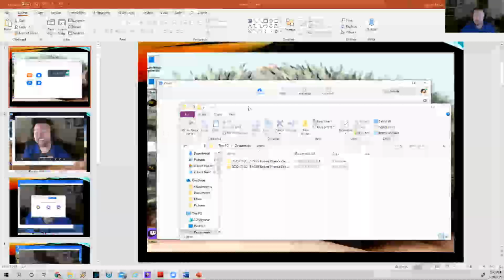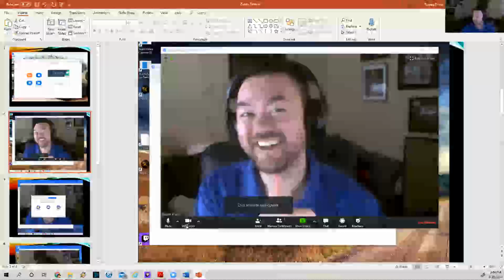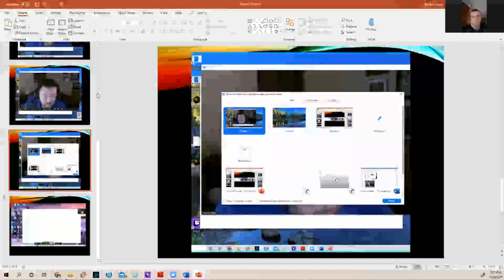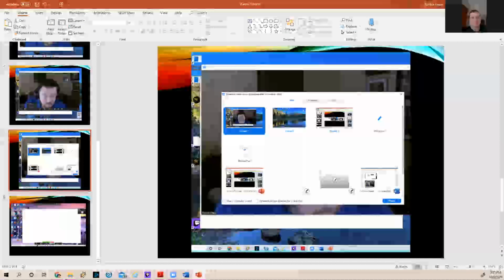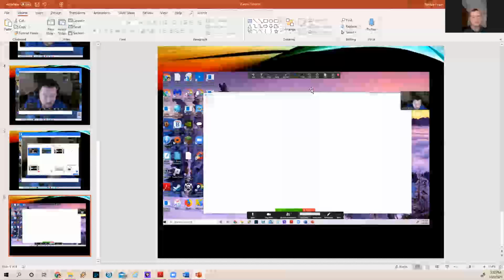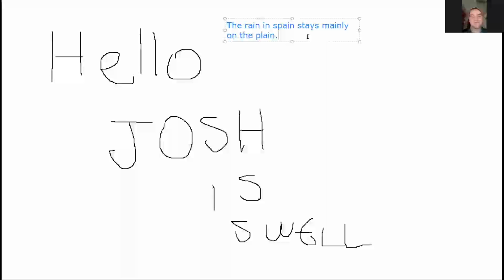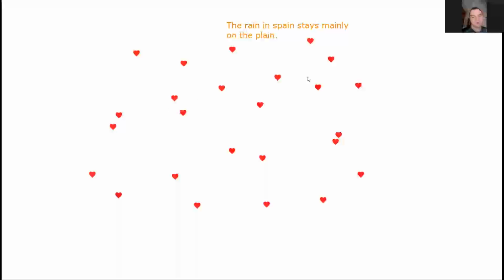Zoom Tutorial Starring Josh Keys!